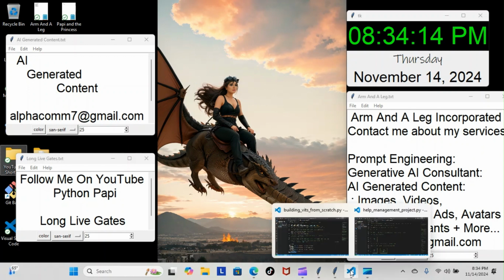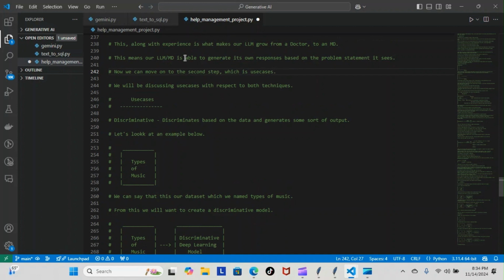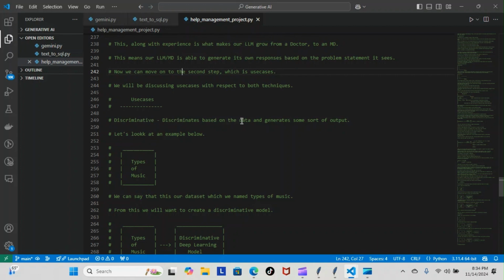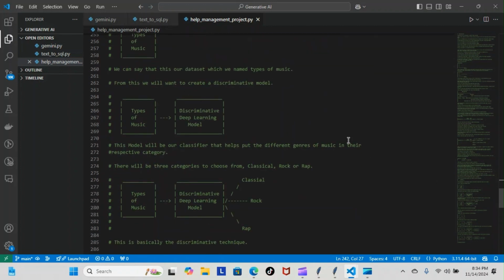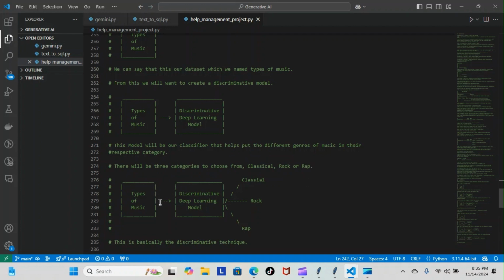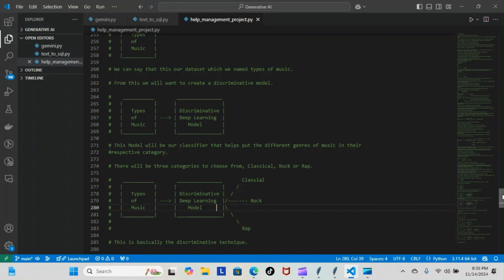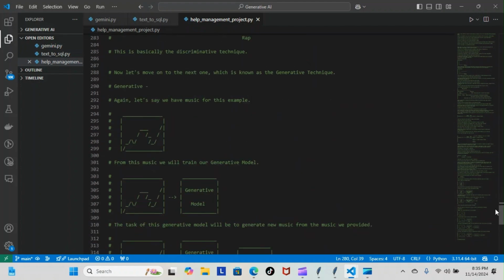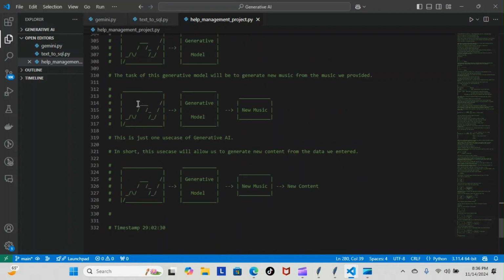Python Papi / Generative AI - Day 159